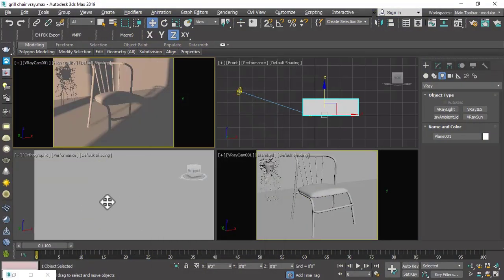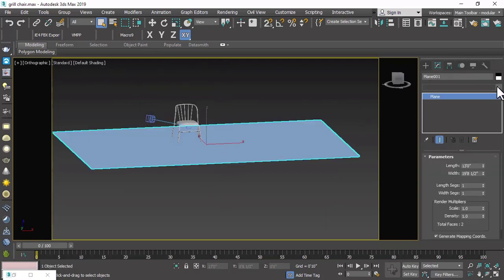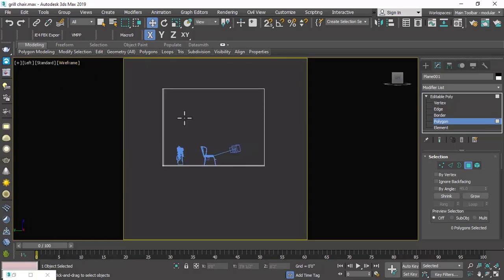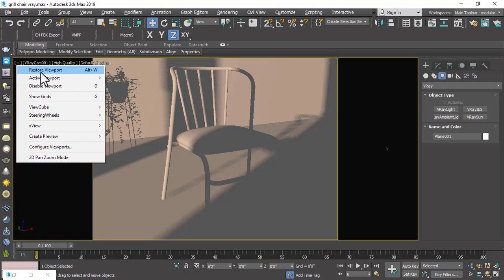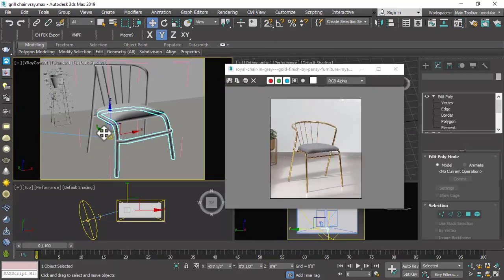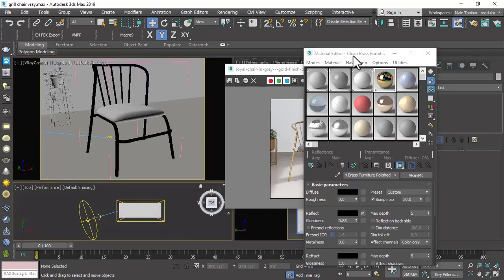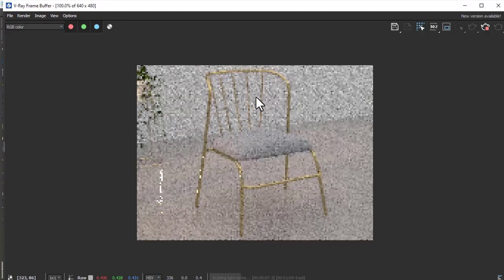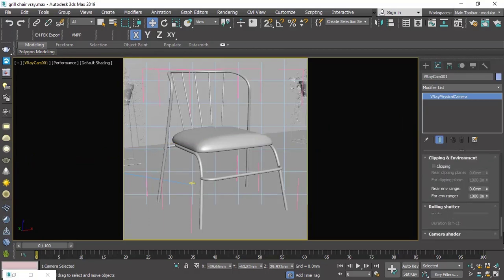Bringing Our Modern Chair to Life : Creating a Photorealistic Render in Vray 5| Part 3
Welcome to the final video in our series on creating realistic renders in Vray 5! In this video, we're going to bring our modern chair design to life by creating a photorealistic render using Vray 5's advanced rendering engine.

Throughout this playlist, we've taken you through the entire process of creating a 3D product design of a modern chair from scratch, paying attention to every little detail. Now, in this last and most exciting part of the series, we'll show you how to take your design to the next level by making it look like a photograph!

We'll start by setting up the scene and the lighting to create the right atmosphere and mood for our design. Then, we'll explore Vray 5's various materials and textures to add the perfect finish to our modern chair. Finally, we'll go over the render settings and show you how to achieve that stunning photorealistic look that will make your design stand out from the rest.

So, whether you're a design student, a professional, or simply someone who loves 3D modeling and visualization, this video is for you.